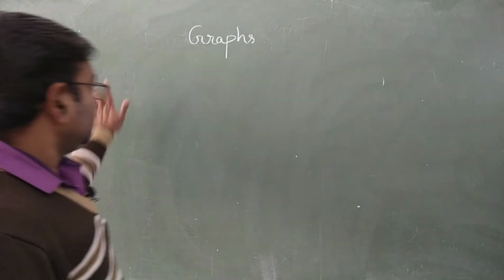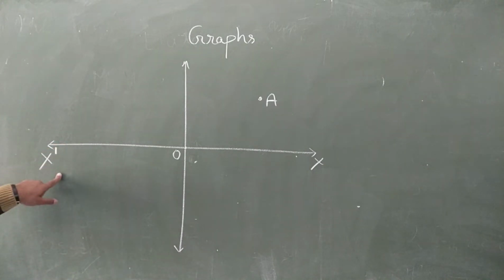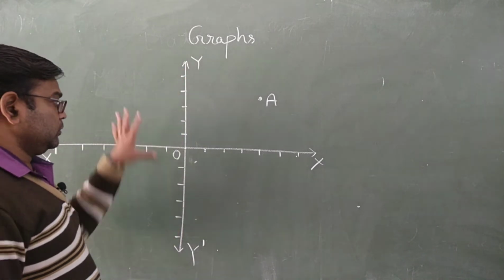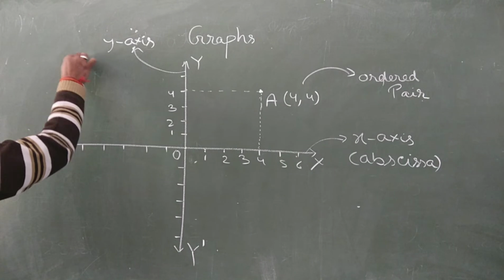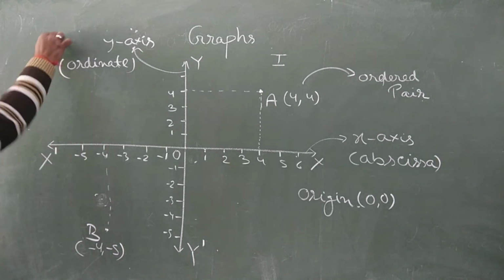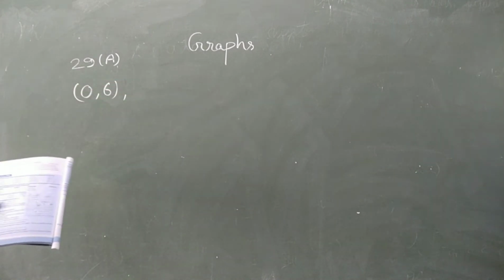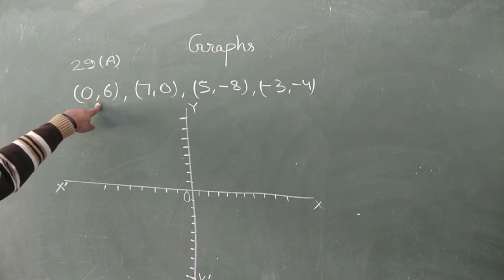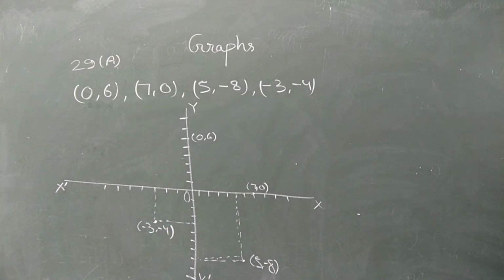Class - 7, Subject - Maths, Graphs (Part 1)